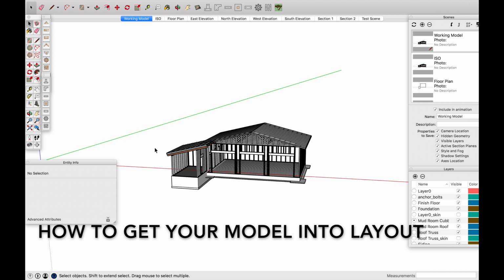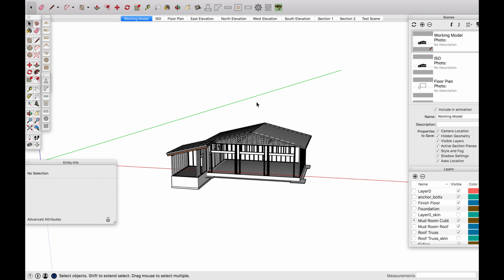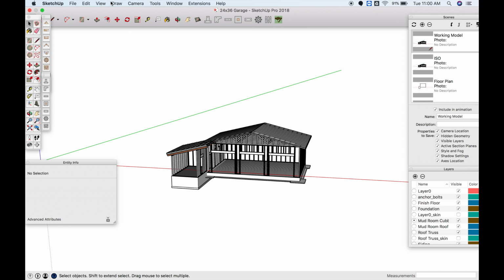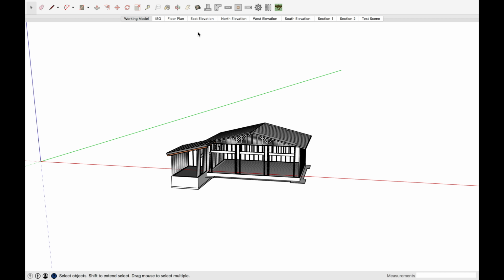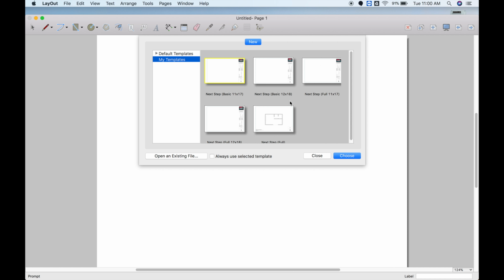How to Get Your Sketchup Model Into Layout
Are you trying to get your Sketchup Model into Layout? Look no further the answer is here.